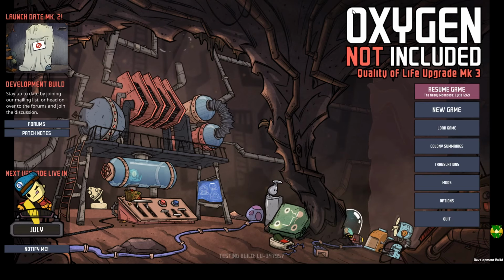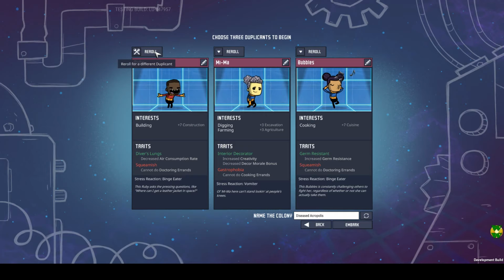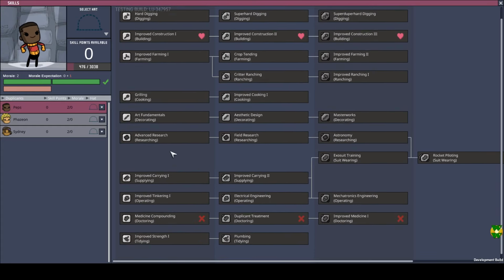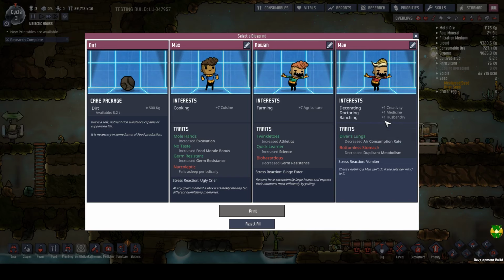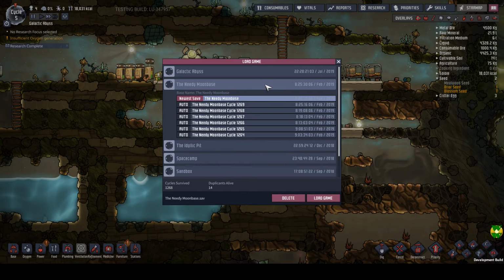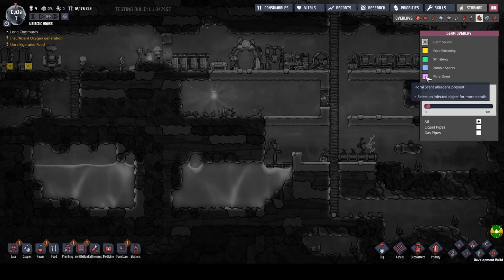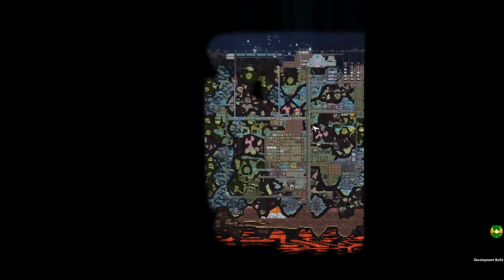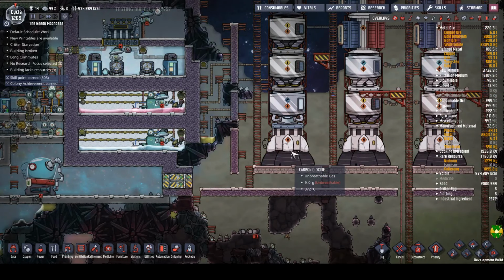Oxygen Not Included: Launch Update, Terra, Episode 1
A brand new Oxygen Not Included world using the Terra world style.  Duplicants are named after frequent chatters.